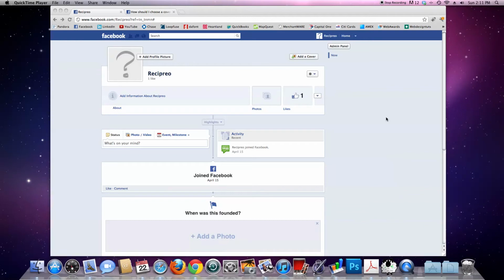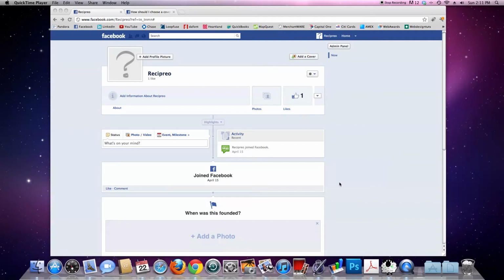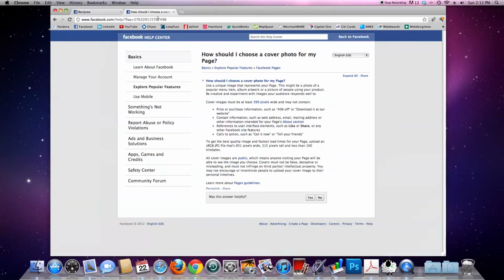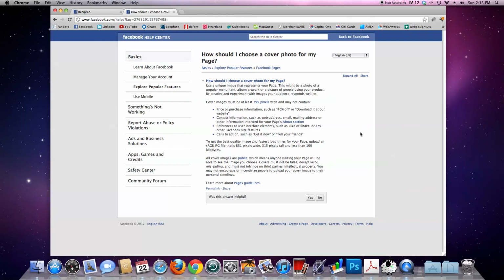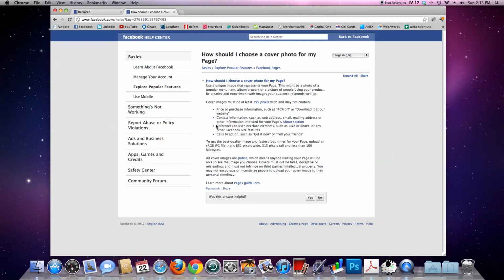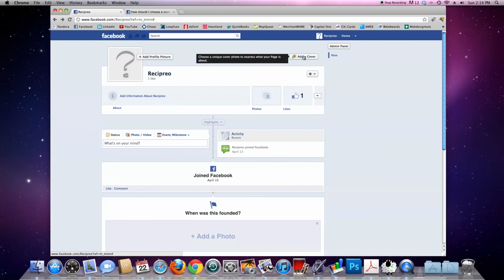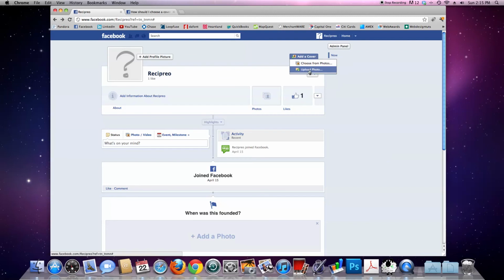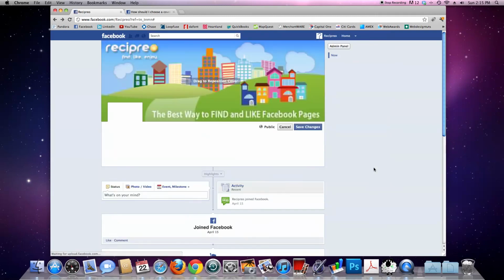How to Set Up a Facebook Page - Facebook Timeline Cover Photo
to upload your Facebook Page for free and start getting Likes today!

In this video we show you step by step how to upload a cover photo to your Facebook Page as part of the new Facebook Timeline format.  We will also cover some basic information on what is and is not allowed in your Facebook cover photo.